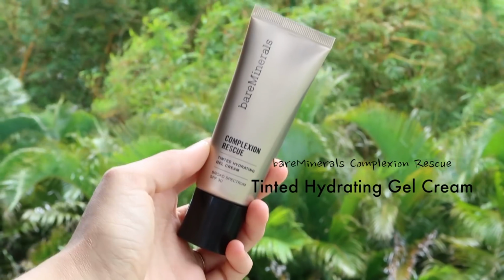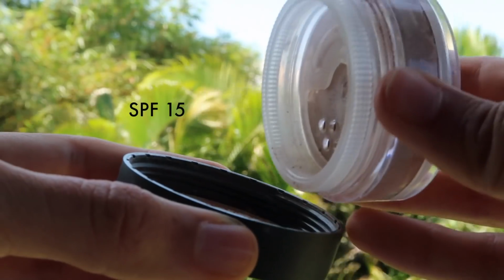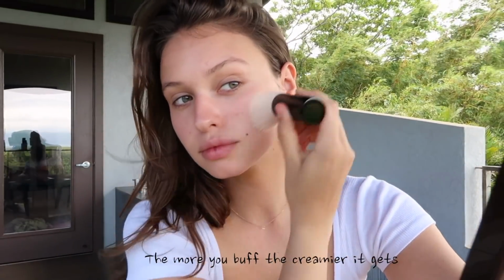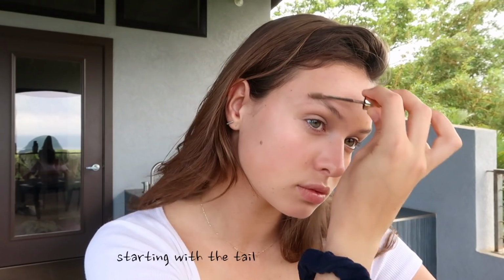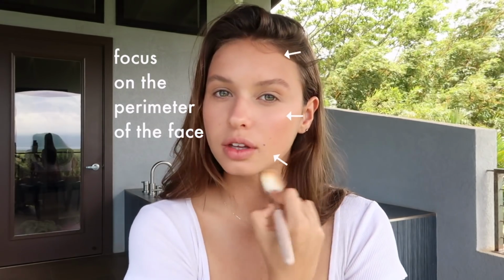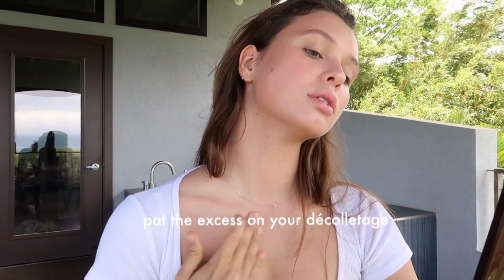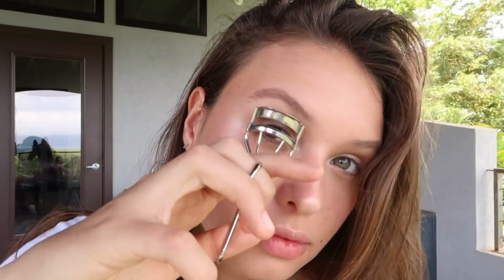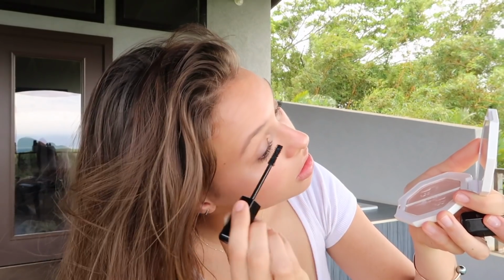Glowy Summer Makeup Routine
Tatiana Ringsby